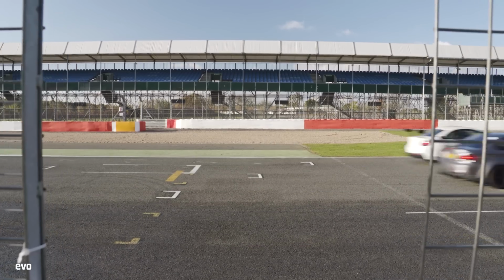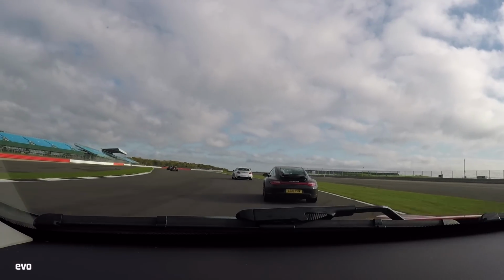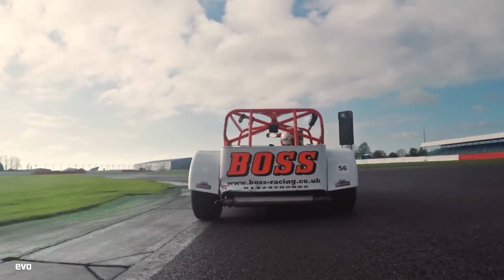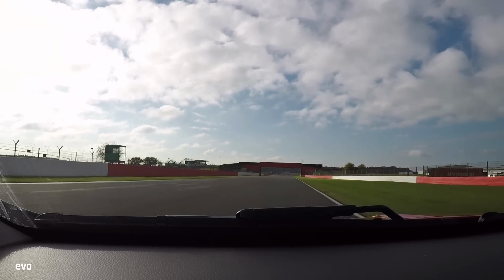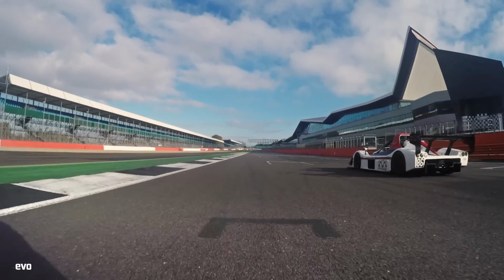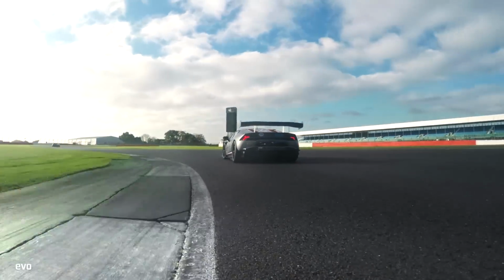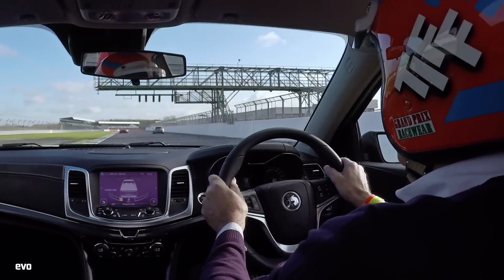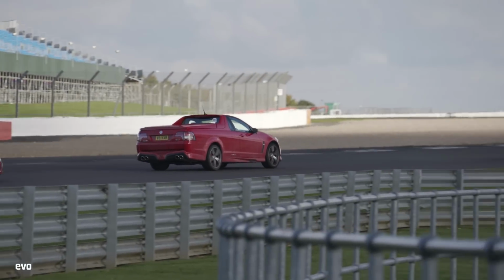Vauxhall Maloo VXR8 LSA review | evo REVIEW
Few pick-ups are quite as outrageous as the 537bhp Vauxhall Maloo VXR8 LSA, the brute ute's swansong model. Watch Tiff Needell as he surprises a few supercars on track at Silverstone.

Category
Cars & Vehicles
Licence